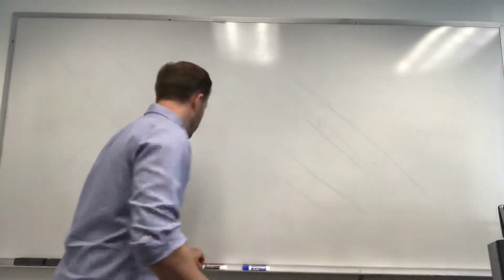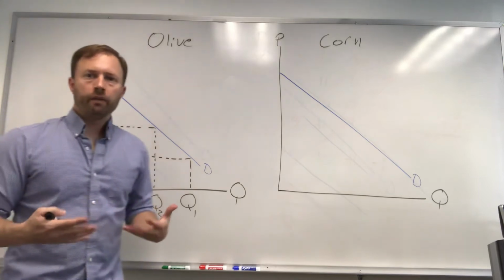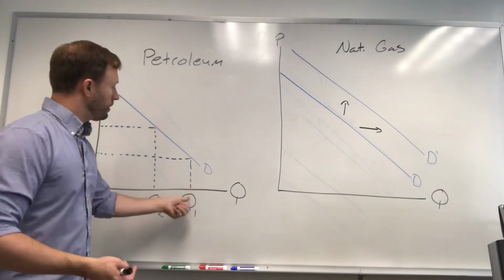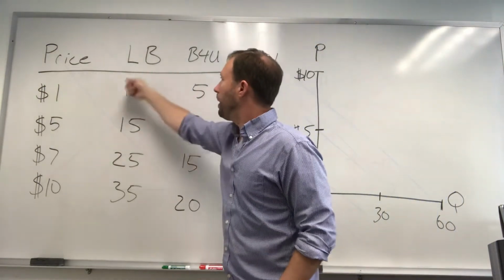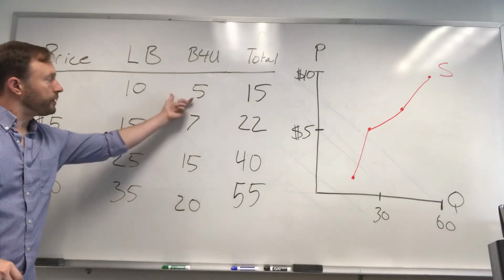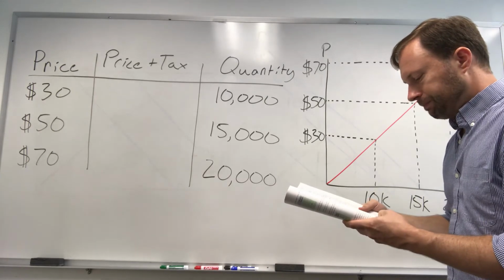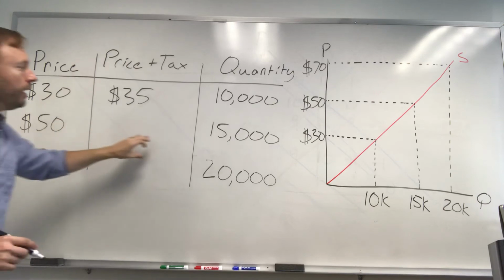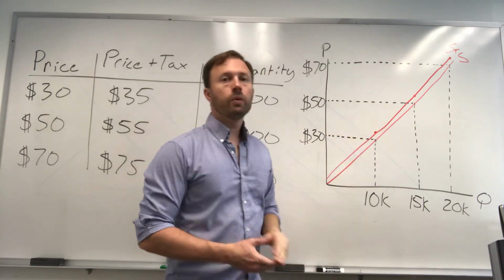Chapter 3 Homework Review